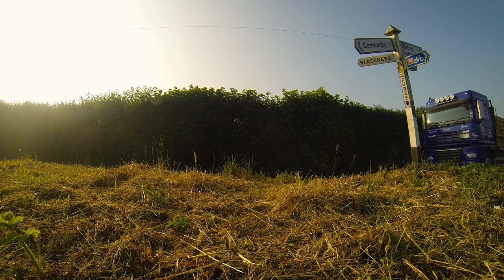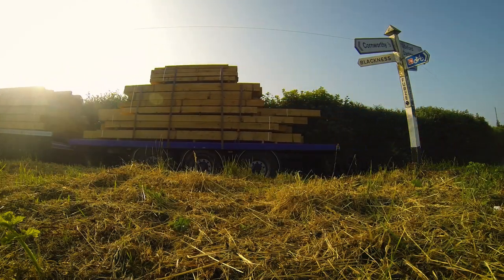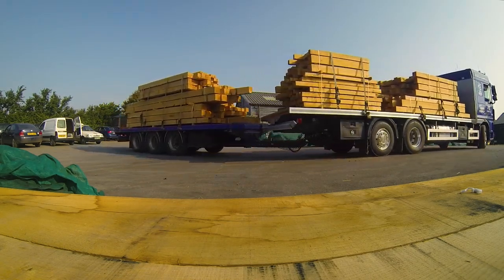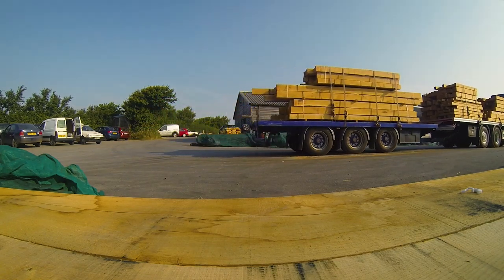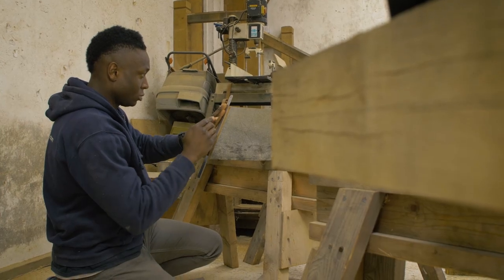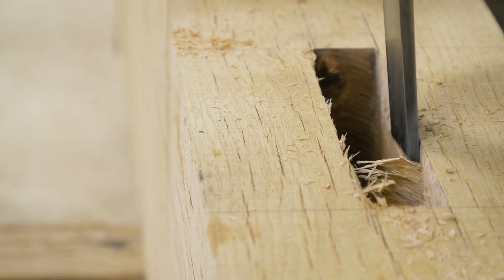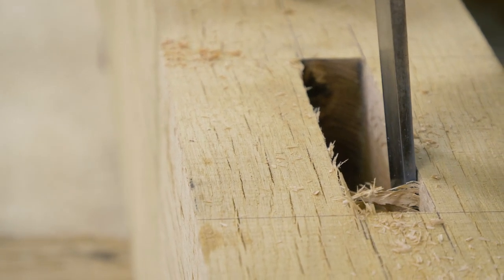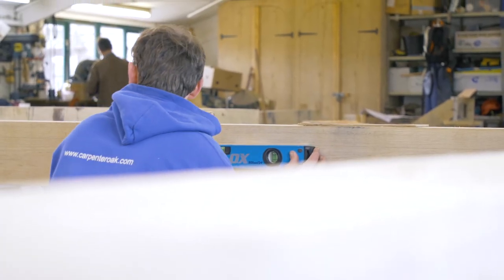Carpenter Oak | Powered By Ecotricity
We power all kinds of businesses – from banks to builders and museums to music studios. We recently visited Carpenter Oak to see what they do and find out why they’re

About Us

Social